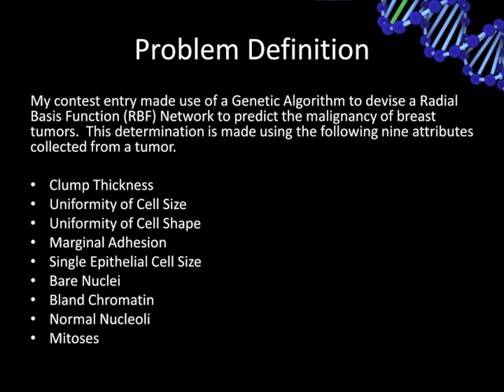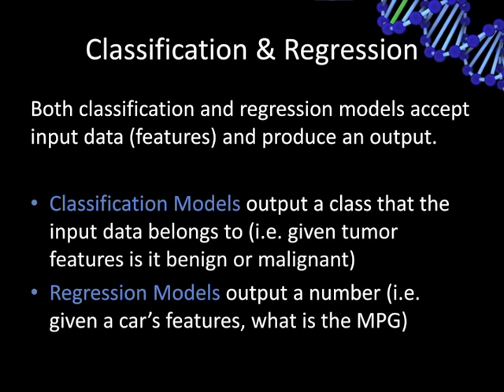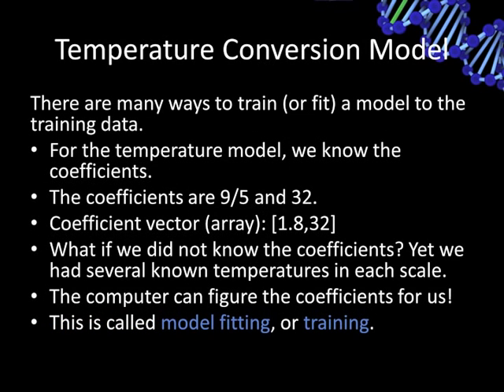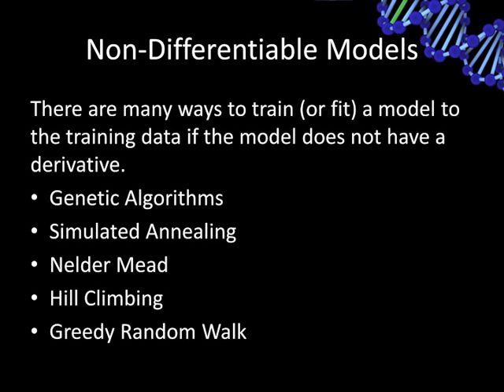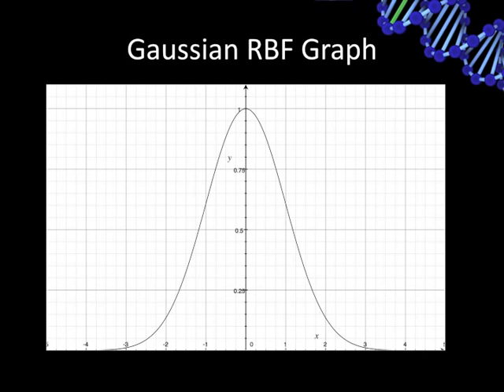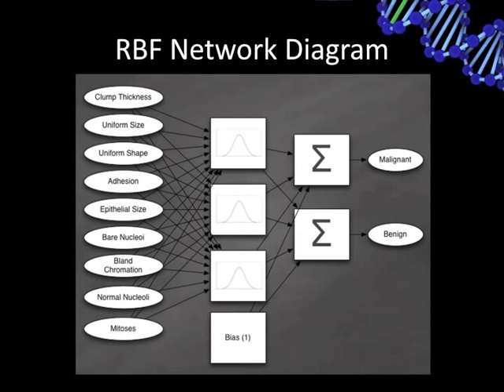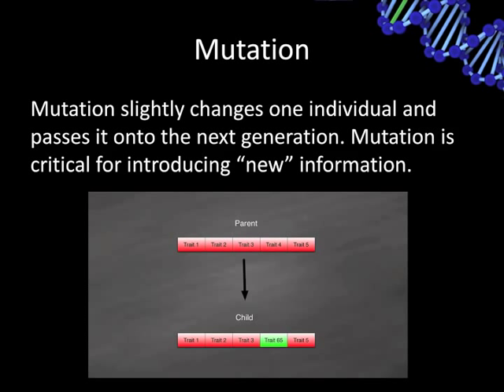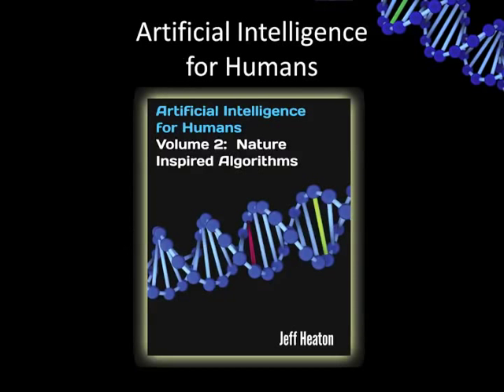Detecting Cancer with a RBF Network trained by a Genetic Algorithm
This video shows a presentation for my winning entry in the Society of Actuaries 2013 Forecasting & Futurism genetic algorithm contest.  For my entry I used a multi-threaded C# based genetic algorithm for training.  This code is covered in my new book AIFH Vol 2: Nature Inspired Algorithms. See the above link.